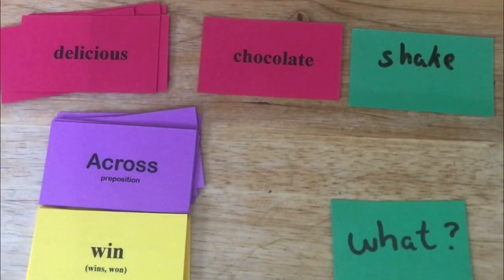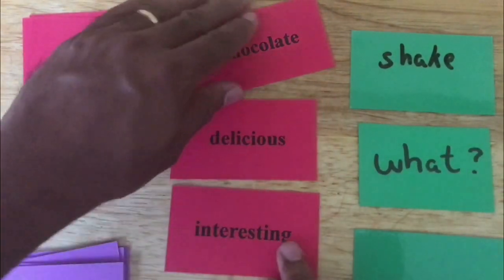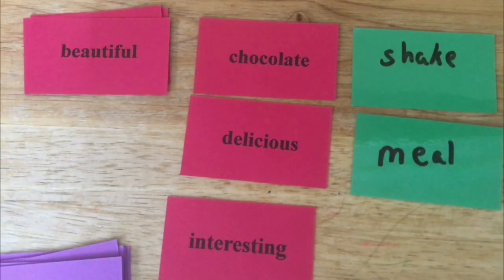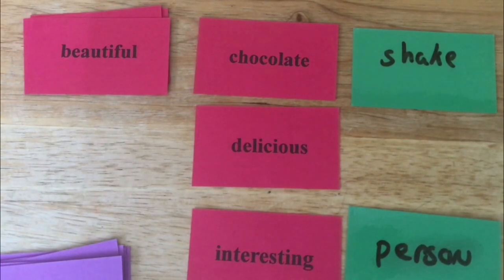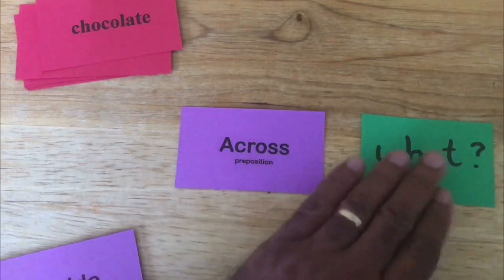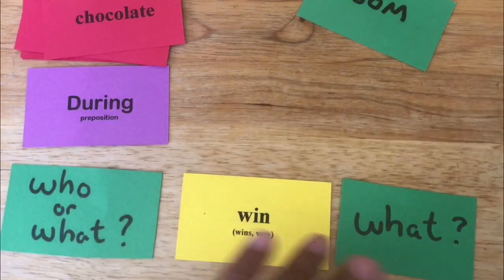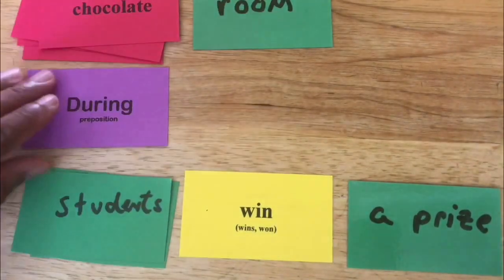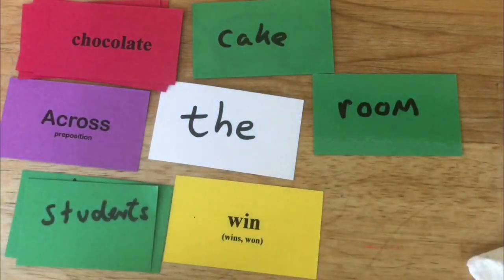Relationships between parts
This video is about Relationships between parts of speech